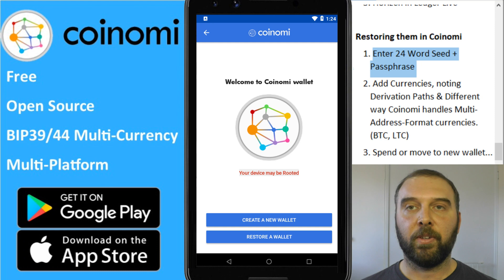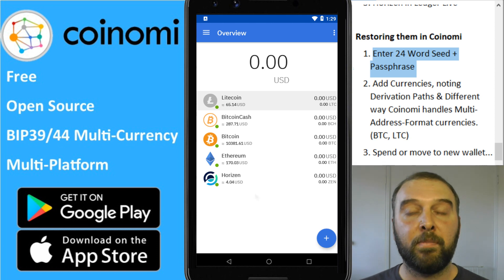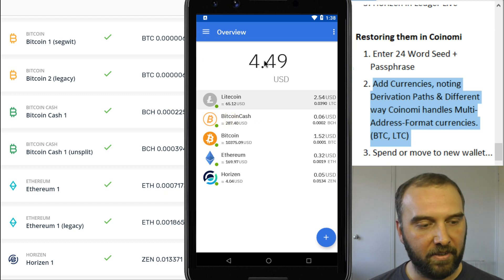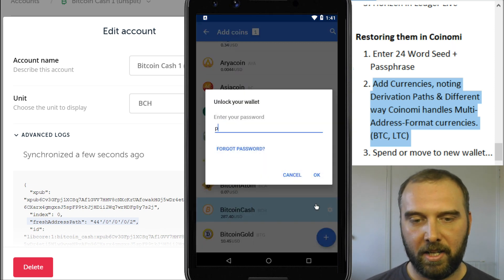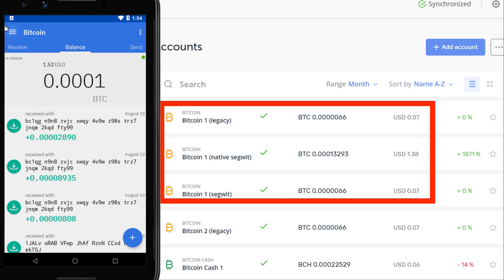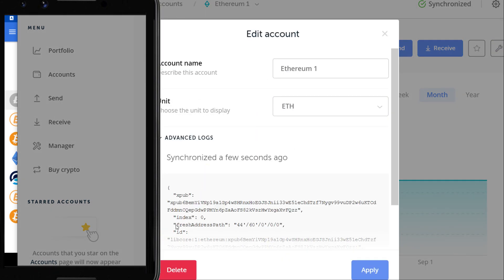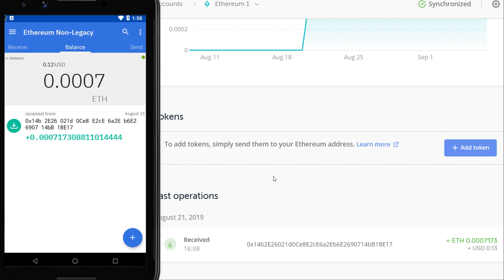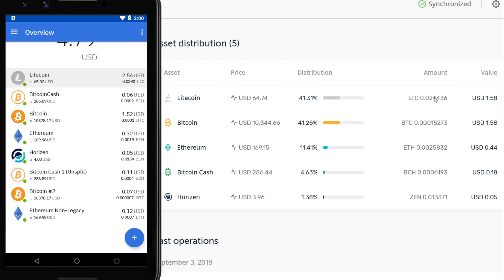Recover Lost/Damaged Ledger, Trezor or Keepkey Wallet using Coinomi (Importing Recovery Phrase)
Avoid the scammers completely and keep all your crypto safe & upgrade to a Ledger Nano X Hardware Wallet

So you have lost or damaged your hardware wallet, or perhaps want to move to a new seed but don't want to purchase a 2nd hardware wallet. Fortunately you can easily use Coinomi to access your funds that you were securing using a Ledger Nano, Trezor or Keepkey Hardware Wallet.

Using Coinomi on your phone is a great way to do this and will work on any recent Android or Apple phone.

If this was helpful, feel free to send me a tip:
BTC: 37hiiSB1Poj6Shs8WawPS2HjT2jzHkFSQi
BCH: qr9qenlgjh0xlyz802h70ul69rpdj8z6qyuh7m79ah
LTC: MRWnUcsyofisVp5GvX7nxMog5caneycKZ6
ETH:  0xCe41d43349E1c8C53E02631650E236d94A899a95
VTC: vtc1qxauv20r2ux2vttrjmm9eylshl508q04uju936n
ZEN: znUihTHfwm5UJS1ywo911mdNEzd9WY9vBP7

--- Notes ---

Recovering BIP39/44 Wallet (Ledger, Trezor, Keepkey, Paper Wallet) via Coinomi

Why you would do this?
⦁ Lost your hardware wallet and want to access your funds. (And don't want to wait for a replacement to arrive)
⦁ Exposed/Compromised old seed through running BTCRecover on Windows or on a Cloud Server
⦁ Moving your hardware wallet to a new seed, but only have one hardware wallet (And don't want to wait for a new one)
⦁ Your new hardware wallet may not support a coin that your old one did. (And you don't want to sweep an the indevidual key for some reason)
⦁ You created a BIP39 Paper Wallet and want to spend all of the funds...

Advantages - Coinomi on Phone
⦁ Easy process that will work with any BIP39 wallet (Nothing browser based, no working directly with keys, etc)
⦁ One-Stop process for accessing multiple currencies, ERC20 tokens, etc
⦁ More secure than your desktop environment.
⦁ Trusted app delivery platform via Google Play
⦁ Protected from other apps and malware on your phone (unless rooted)
⦁ Can use phones camera to easily and securely send funds to your new wallet.
⦁ Can be done quickly using readily available hardware

Risks to Consider - Coinomi
⦁ You are exposing all of your private keys to the software at once. (I will do a followup video about sweeping indevidual private keys)
⦁ If your phone is rooted, then any app with root access can potentially steal your private keys (if malicious)
⦁ You are trusting the software stack running on your phone (eg: The underlying OS may be suceptible to an exploit which means an attacker can effectively gain root access)

Risks Summary...
For a non-rooted, up-to-date phone, this is generally far more secure than using a wallet on your desktop environment (Even Coinomi) and carries far less risk than just running Ian Coleman's BIP39 tool in your browser, while connected to the internet, and sweeping keys that way... (This can be the least bad option and is actually pretty good)
Don't just do this as a cheap way to have your funds avaialble on your phone too...

See the coins in Ledger Live:
(Tips I had on hand)
1. Bitcoin (Legacy, Segwit and Native),
2. Bitcoin Cash (Split and Unsplit),
3. Litecoin (Legacy and Segwit),
4. Eth (Old and New Dev Path)
5. Horizen in Ledger Live

Restoring them in Coinomi
1. Enter 24 Word Seed + Passphrase
2. Add Currencies, noting Derivation Paths & Different way Coinomi handles Multi-Address-Format currencies. (BTC, LTC)
3. Spend or move to new wallet...